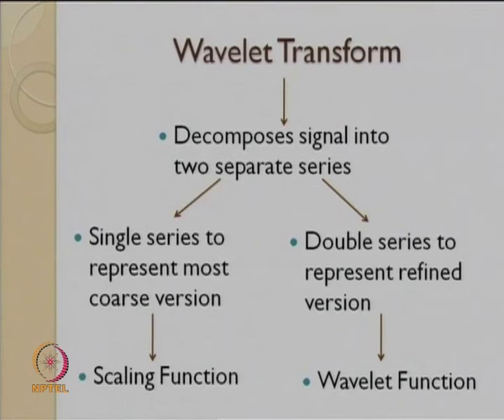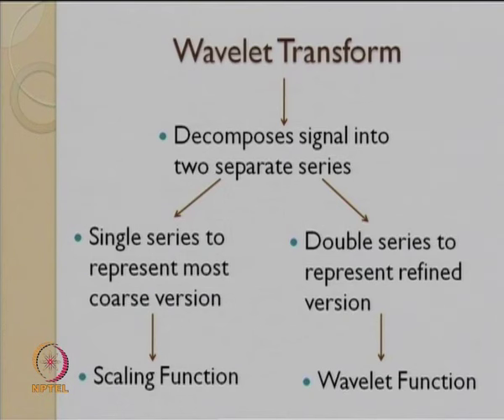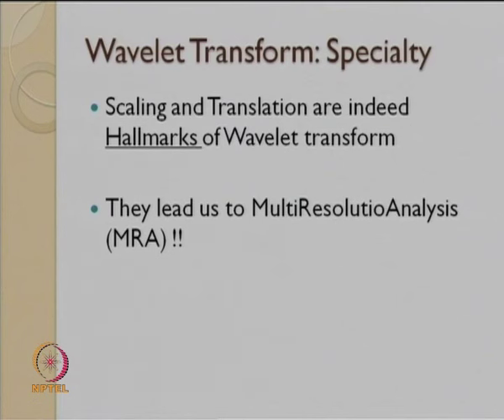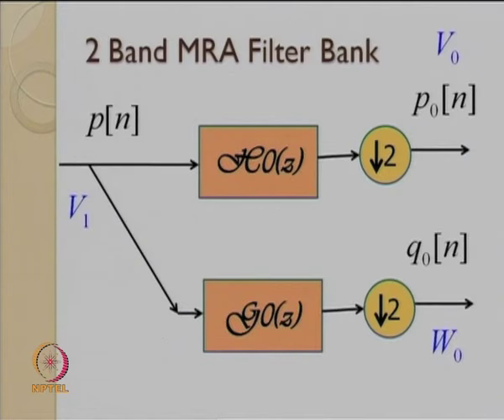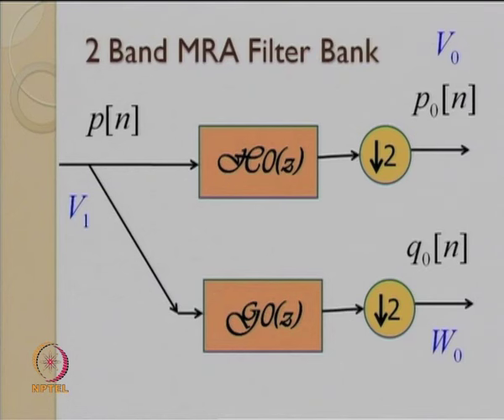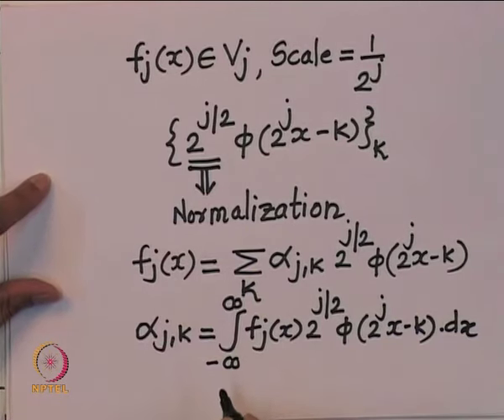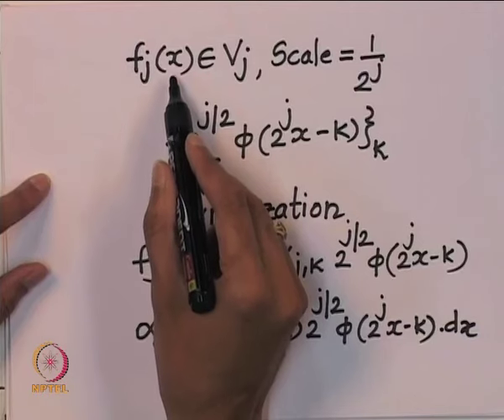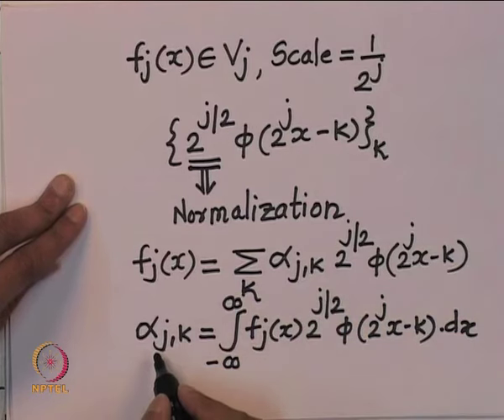Mod-01 Lec-47 More Thoughts on Wavelets : Zooming In